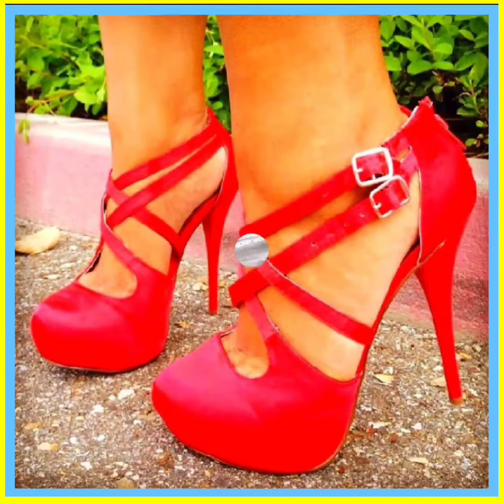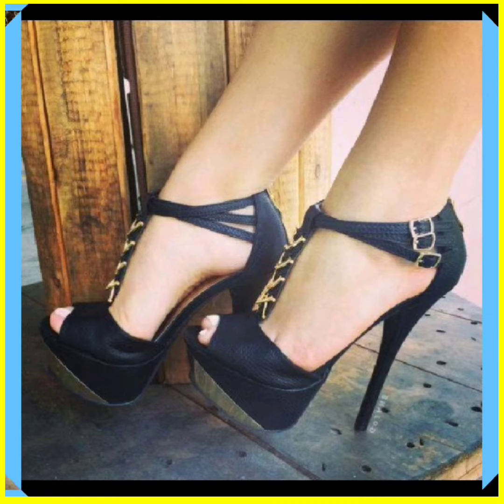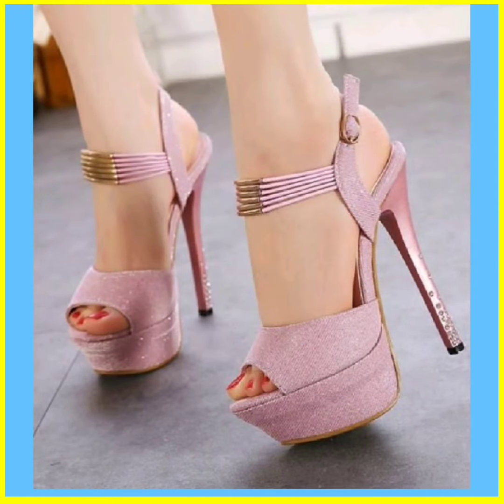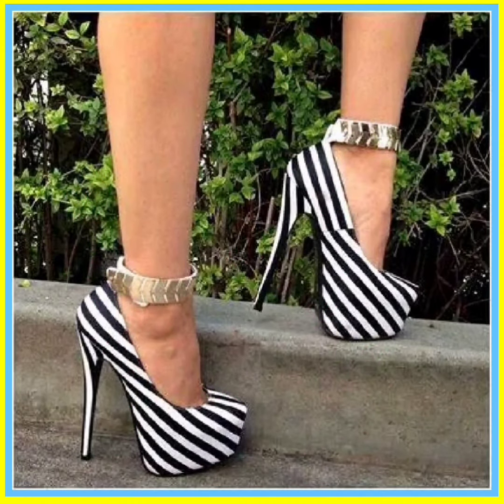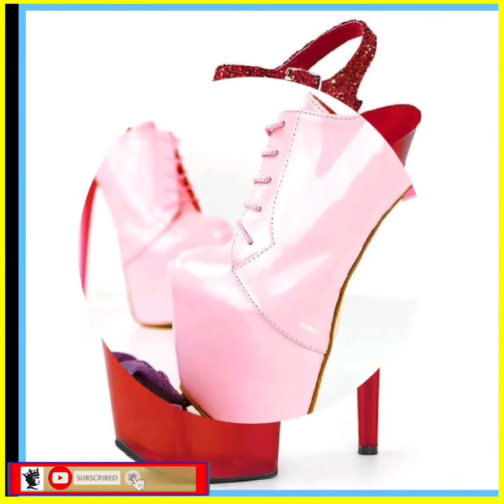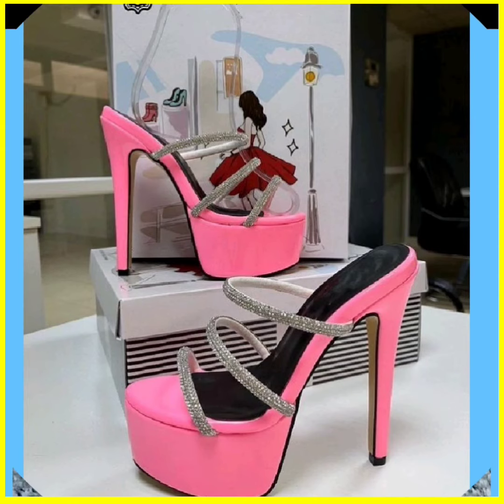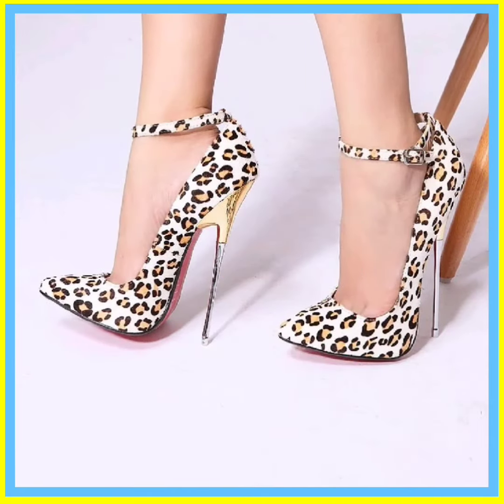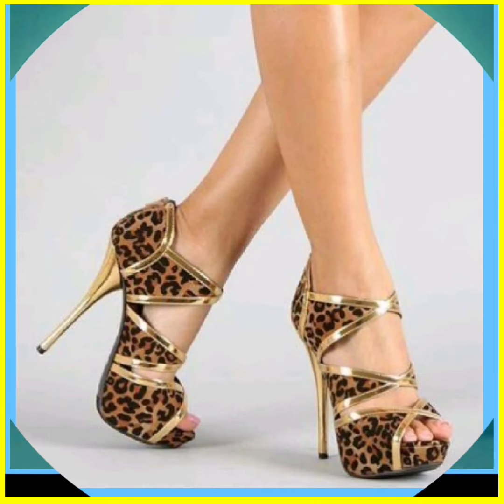High Heels Fashion Forward: Stunning Sandals Shoes for Ladies Footwear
Sandals,
Low Heels
, Women,Shoe
Mules Shoes,
Heels & Wedges
flat sandals
 Shoes Boot,
Pointed Toe
High Pencil heels shoes,
,High Heels
ladies shoes
Woodland Sandals

Low Heels
Discover the latest and most stylish high heel shoe sandals designs for ladies in this fashion-forward footwear showcase! From elegant pencil heels to trendy sandals, we've curated a collection that will elevate your style game. Whether you're looking for chic options for special occasions or comfortable yet fashionable choices for everyday wear, this video has something for every shoe lover. Stay ahead in the fashion game and step out in confidence with these stunning shoe designs.
 sneaker shoes  feet nail paint art & more  many types of Feet and footwear  Video  See On Fashion Queen High Heels  Fashion Forward: Stunning  Sandals Shoes for Ladies Footwear

The Secret of Walking on Clouds: Catherina's
GIANMARCO LORENZI Stiletto Heel Try-On

Pointed Toe,
 Women,Shoe,
Mules Shoes,
Heels & Wedges
High Heels
ladies shoes
Woodland Sandals
,Fashion Queen
Sandals,
Low Heels
ShoesDazzle,
ChrisTian Louboutin,
flat sandals
 Shoes Boot,